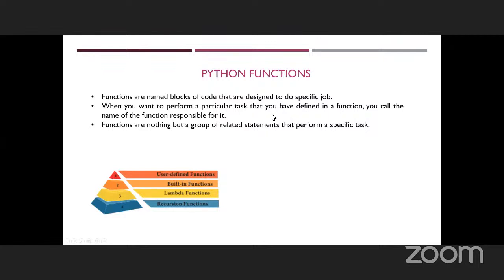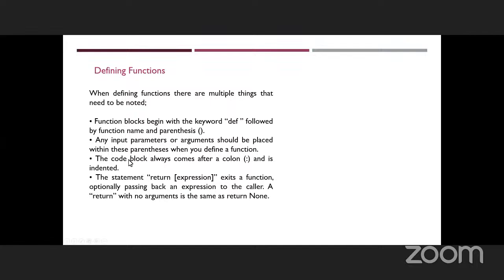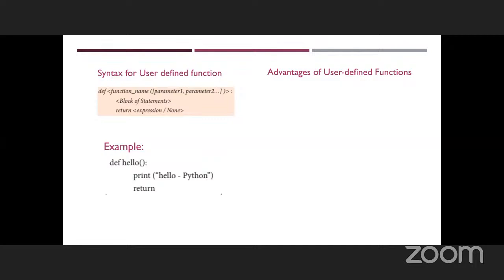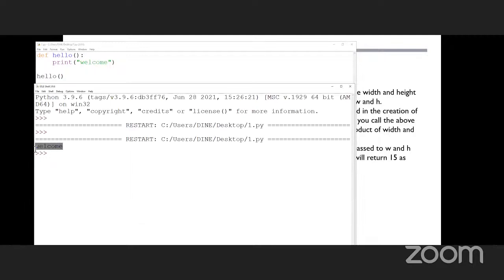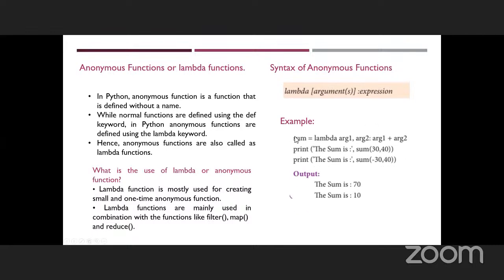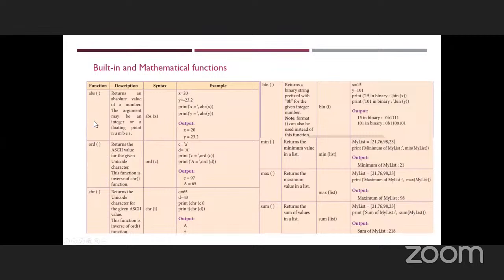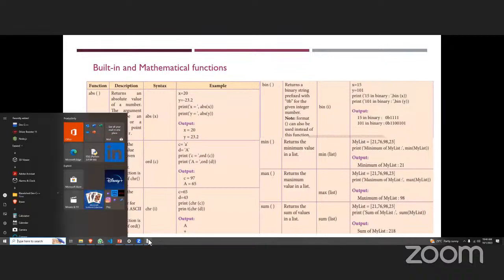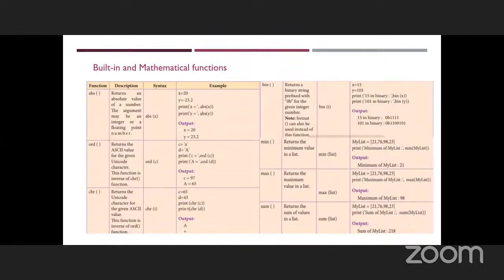GHF gurukulam PYTHON session